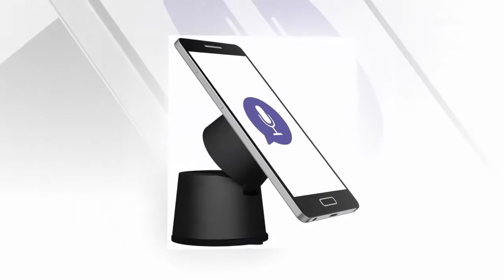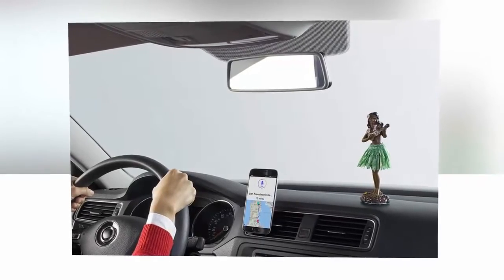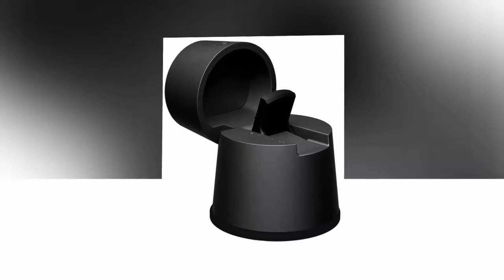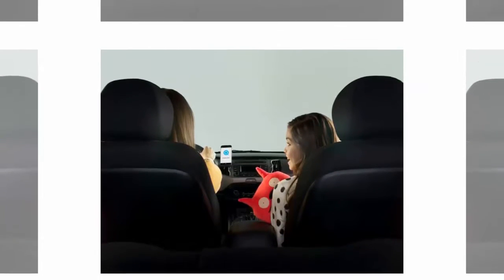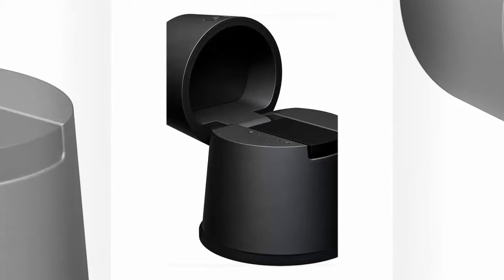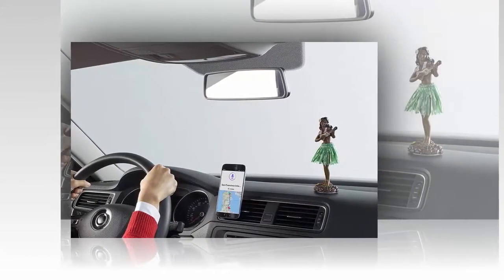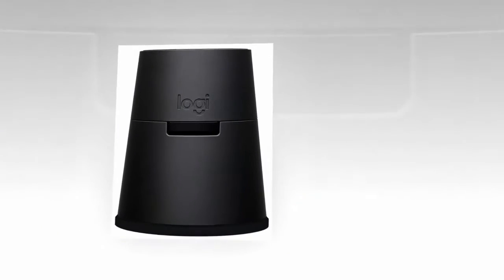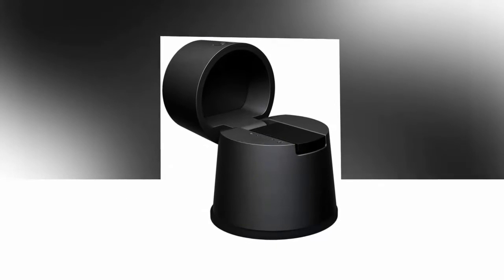Logitech Brings Alexa to the Car With their ZeroTouch Mounts